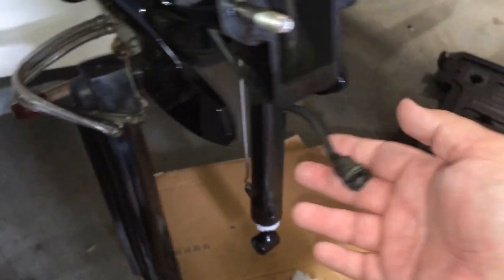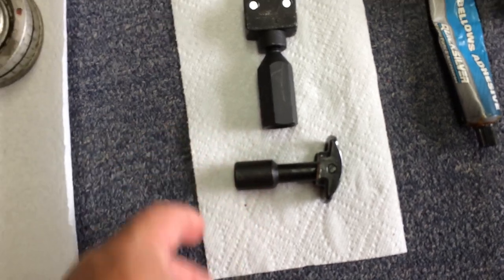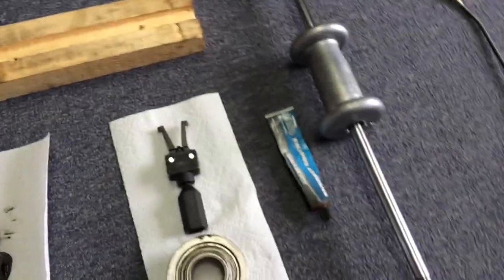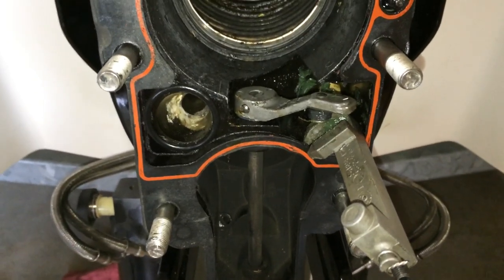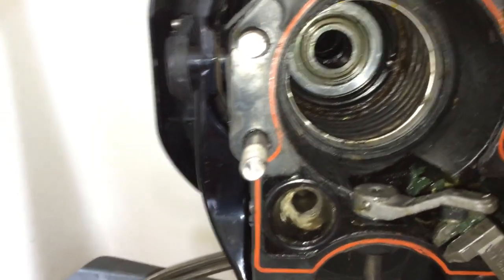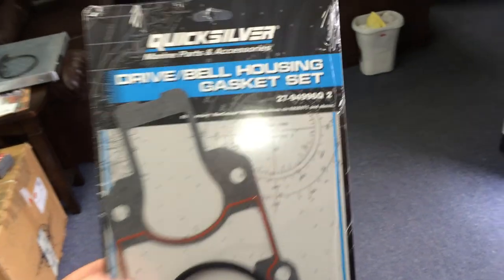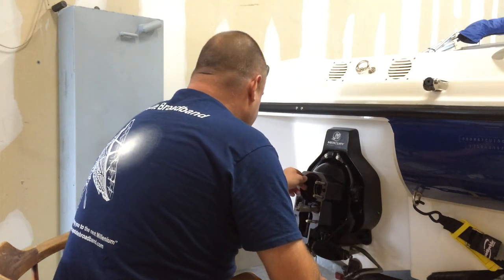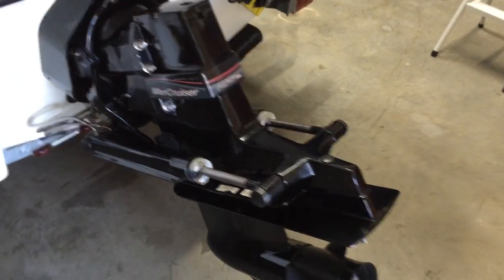Mercruiser Bayliner Gimbal & Bellow Repair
This is how to replace the Gimbal Bearing and Repair the U Joint Bellow on your Mercruiser Alpha 1 Gen 2 Outdrive.